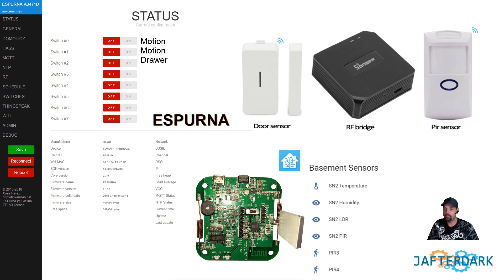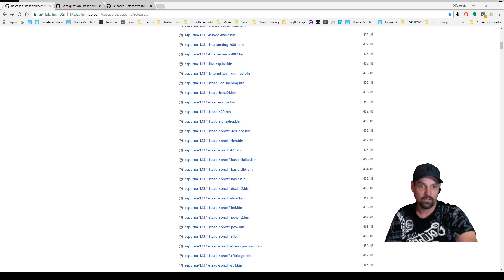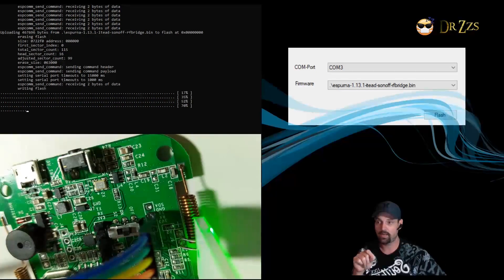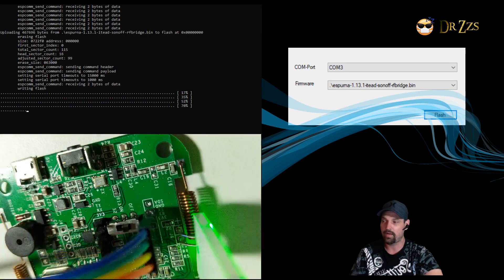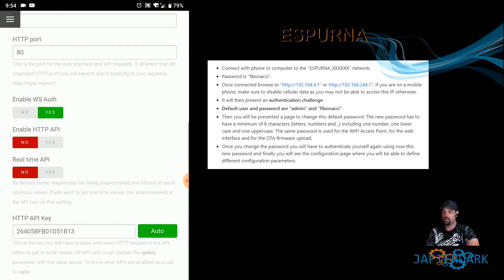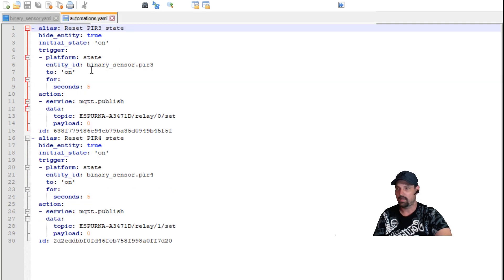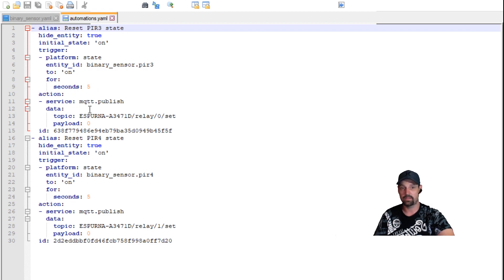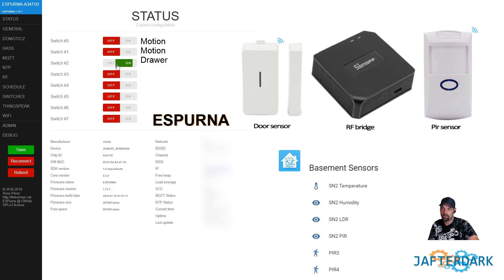Sonoff RF Bridge And ESPURNA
Flashing Sonoff Bridge to ESPURNA and Home Assistant

For Help:
Home Assistant:

Hardware:
Sonoff Bridge
Micro USB/Serial Adapter
Jumper Wires